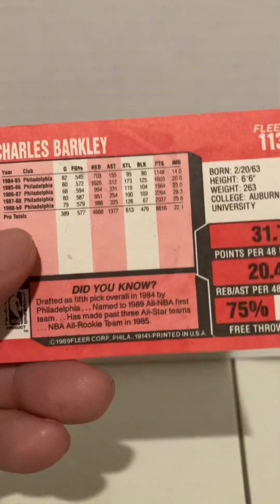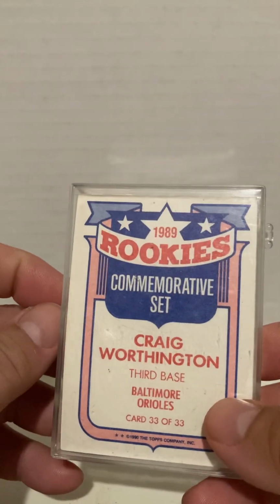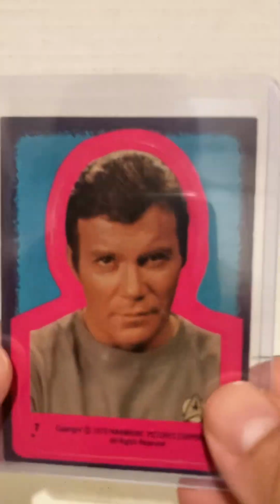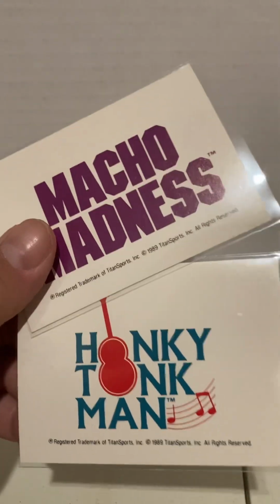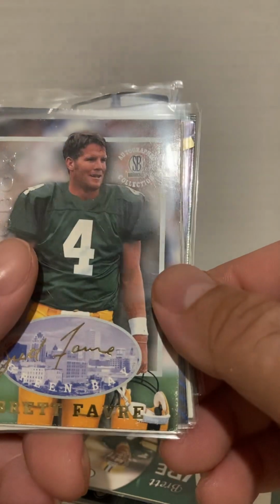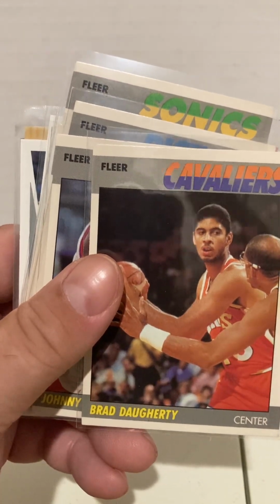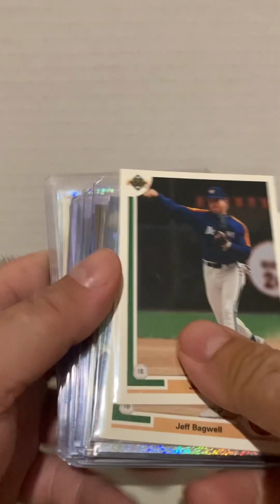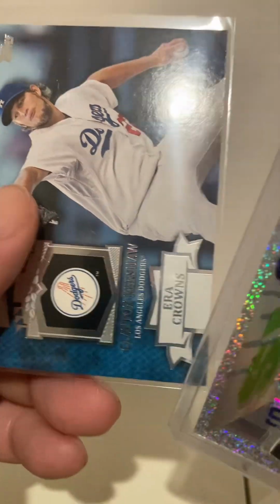Allentown South Mall 8/25/23 Part 1